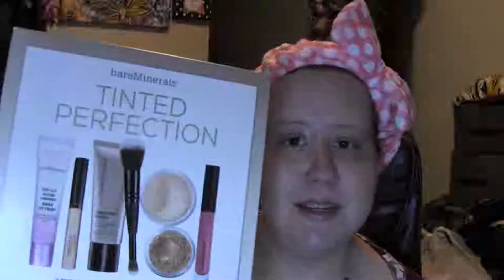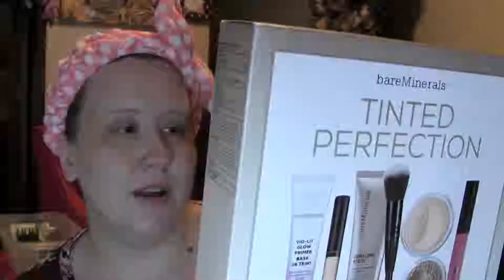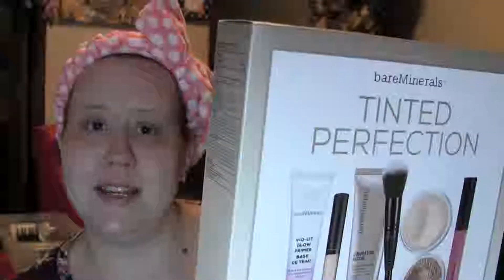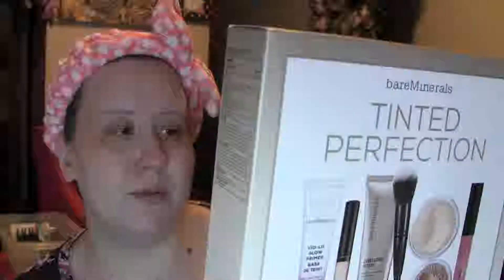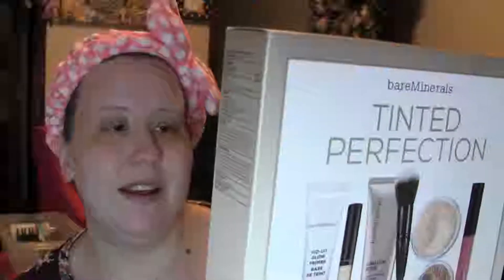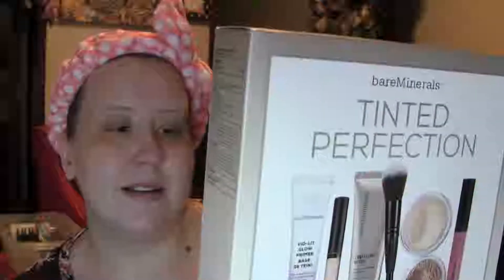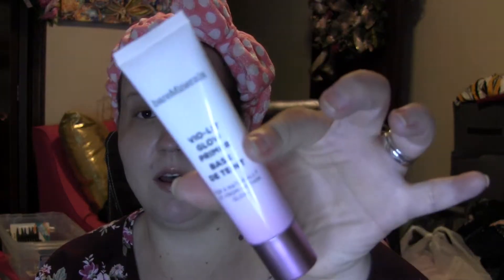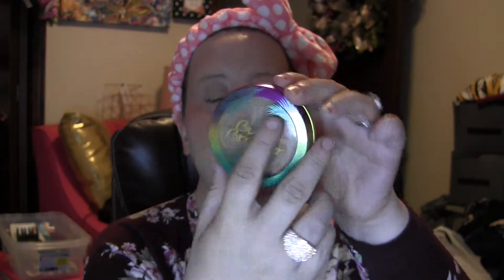Applying Bare Minerals Tinted Perfection 7 Piece Kit!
Products used~

Bare Minerals Tinted Perfection 7 Piece Kit (Found at QVC)

Estee Lauder Nutritious Pomegranite Moisture Radiant Cream

Olay Eyes Deep Hydrating Eye Gel

Bare Minerals Vio-Lit Glow Primer

Bare Minerals Soft Focus Face and Eye Brush

Bare Minerals Complexion Rescue Tinted Hydrating Gel cream in 02 Vanilla

Gen Nude Eyeshadow plus Primer

Bare Minerals Concealer in Bisque

Bare Minerals Original Mineral Veil

Bourjois Rose Blush

Milani Soft Focus Glow Complexion Enhancer in 01 Nude Glow

Physicians Formula Murumuru Butter Bronzer

Milani Easybrow Automatic Pencil in Natural Taupe

Pur On The Go Eyeshadow Palette Day Eye Collection

Bare Minerals Lip Gloss in Standout

Ulta Beauty Lipstick in shade Lady Boss

Sigma F80 Buffing brush

AOA Studio F13 brush

BH Cosmetics flat eyeshadow brush

Morphe M506 crease brush

I have many exciting upcoming makeup reviews to share with you! Have a wonderful day! Don't forget to live glamorous everyday, life is short and I believe we can all live our Best Life with a little bit of makeup and beautiful hair!

My sister's channels for wig reviews~